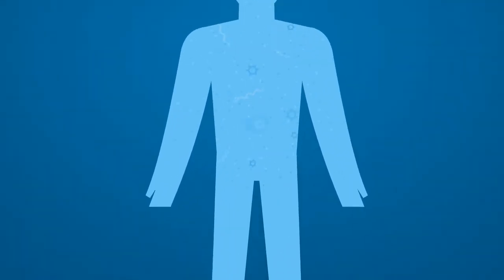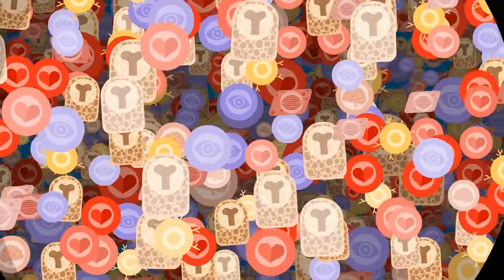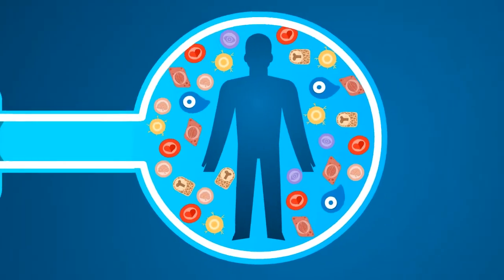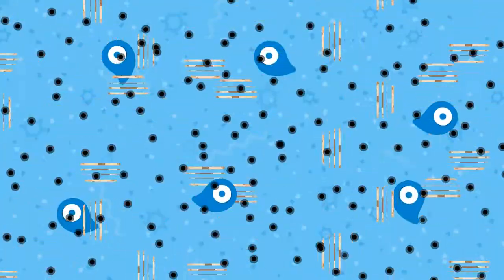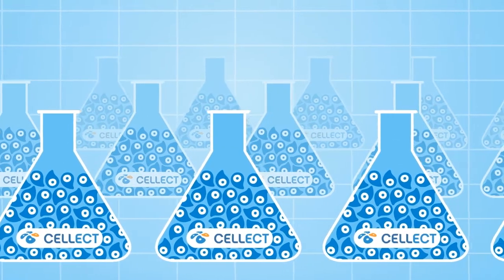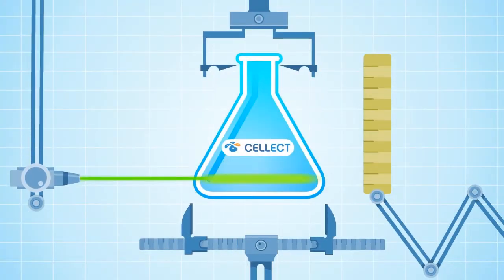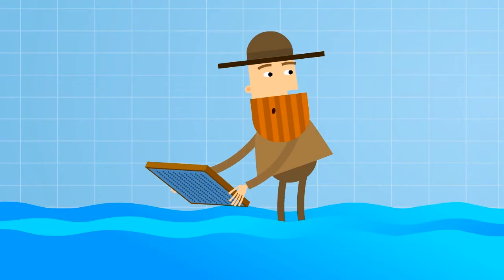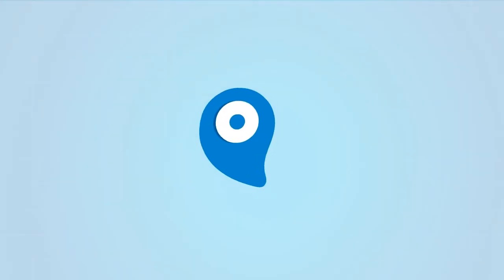Cellect Bio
Cellect Biotechnology was founded with a mission to become a global leader in the next generation of cellular therapies by developing innovative solutions for immune system regeneration.